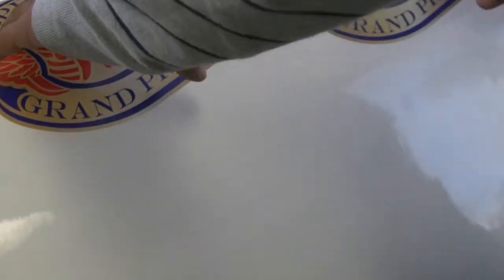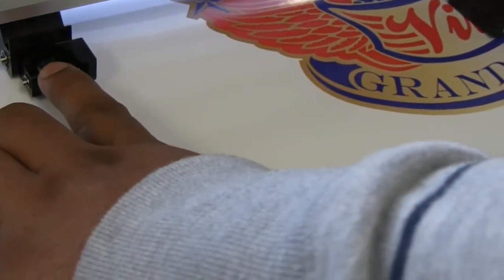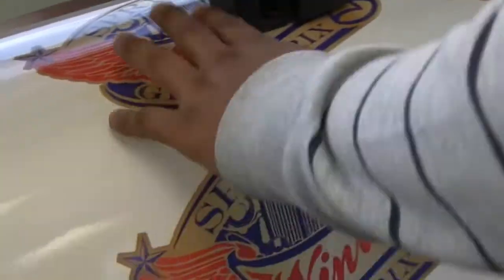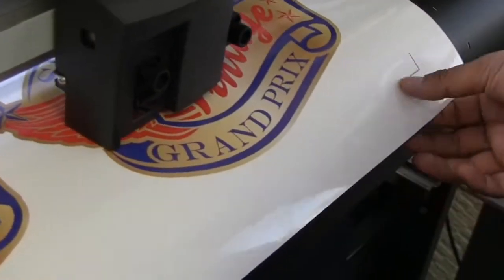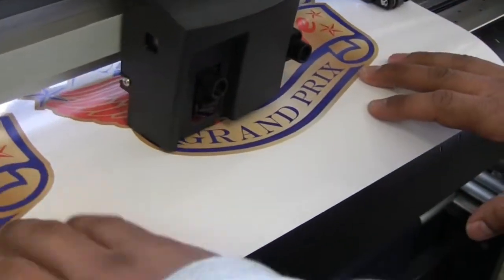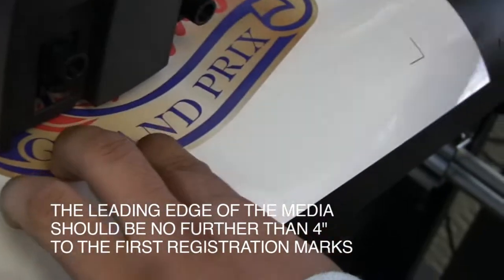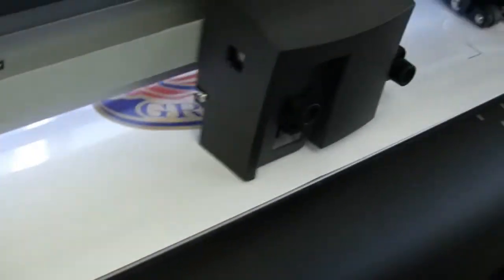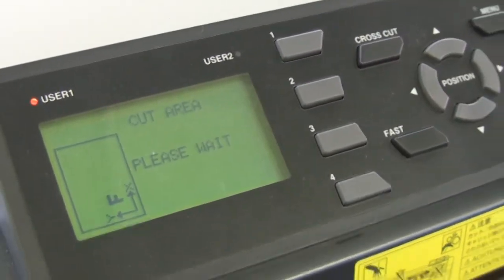Graphtec FC8000 - Loading Media for Print & Cut Job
This video shows the proper method of loading the media when contour cutting pre-printed image with registration marks type 2 and using AUTO SCAN FEATURE of registration marks.

Always choose Roll 1 or Sheet
Print and Cut with Graphtec FC8000